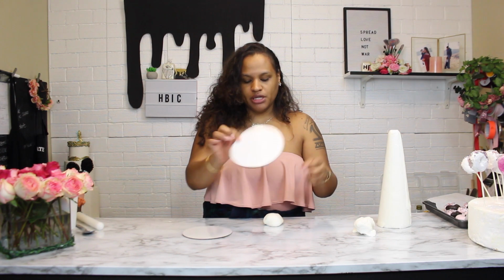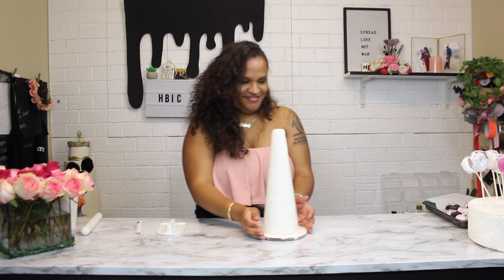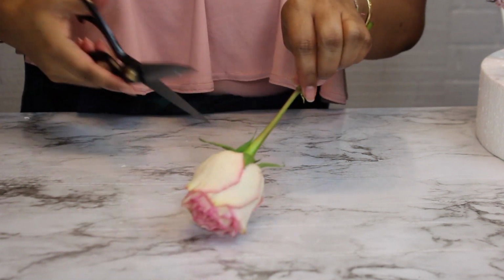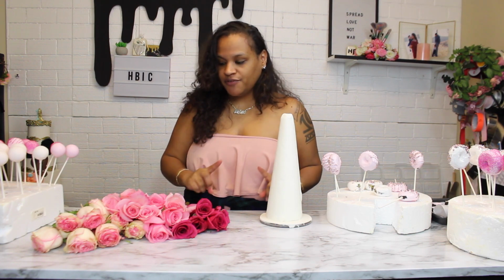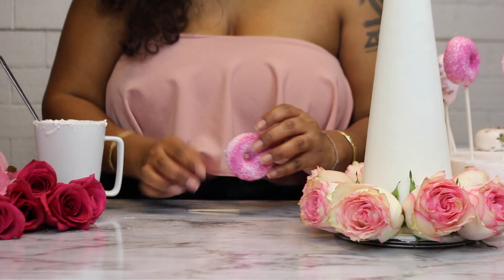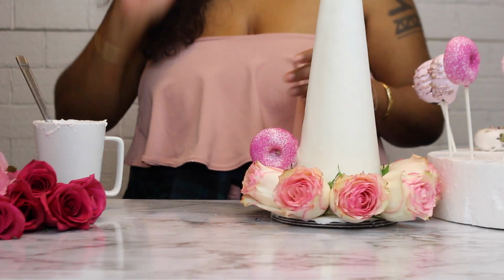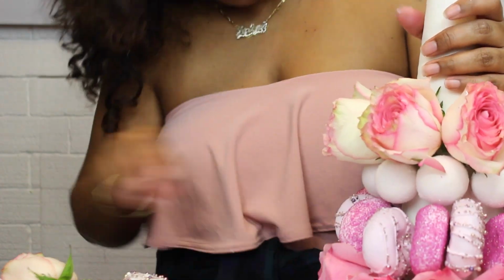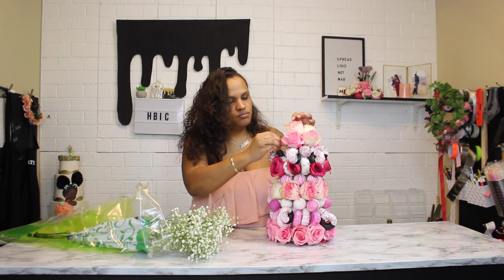CAKE POP & DONUT FLOWER TOWER // CAKE POP TUTORIAL // CAKE VIDEO